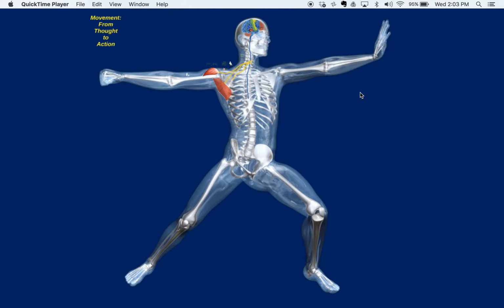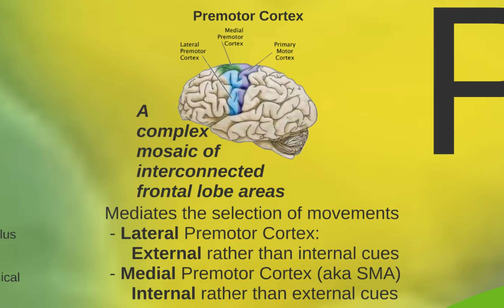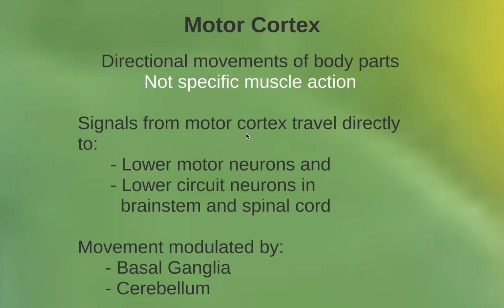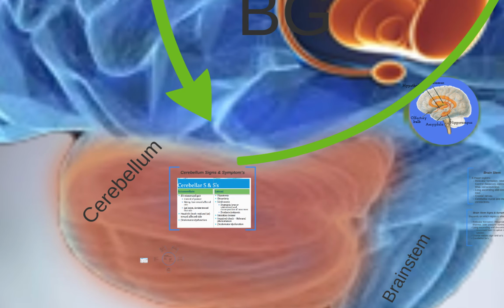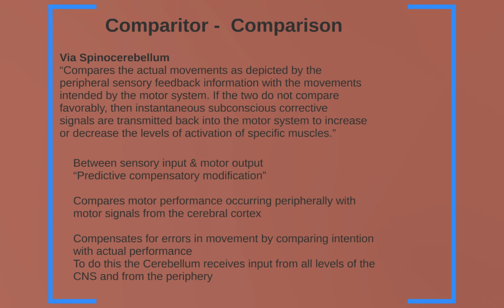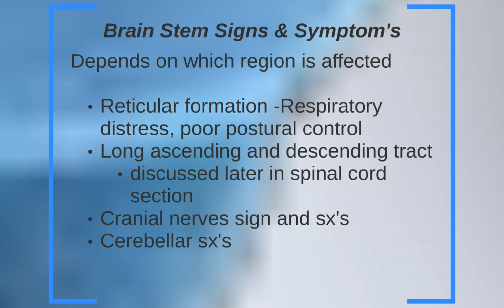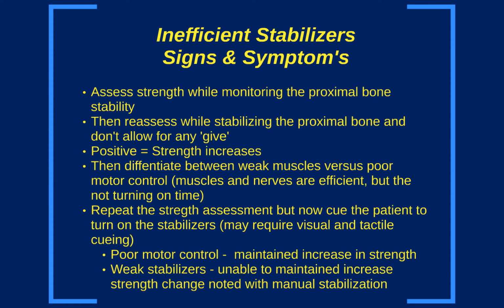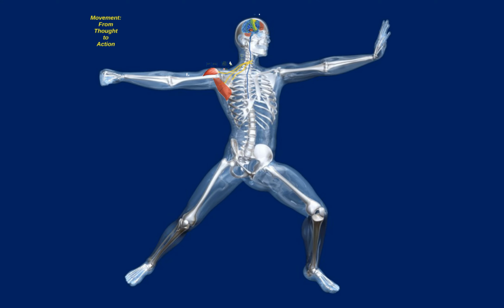MovementThoughttoAction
To truly understand the impact of a CVA or TBI on physical mobility it is important to have an understanding of "movement: from thought to action".
While this information will not specifically be tested in DPT 602, having an understanding of this information will provide significantly improved understanding of the course content.